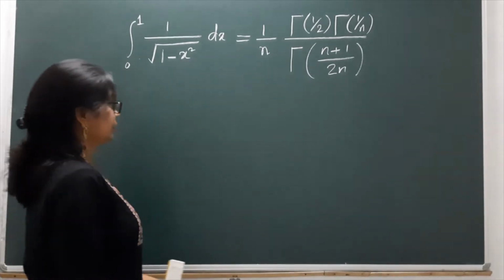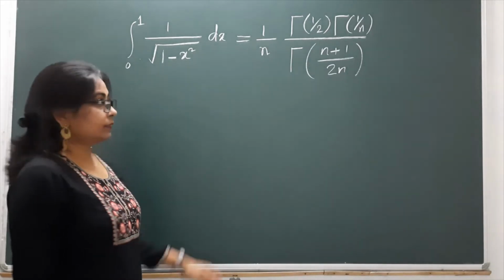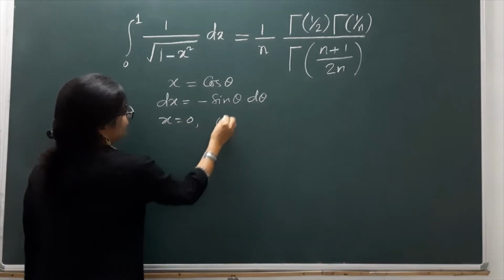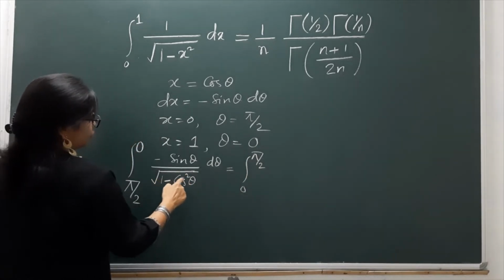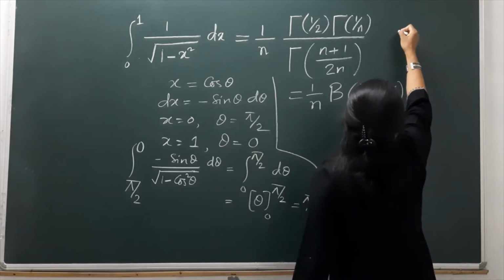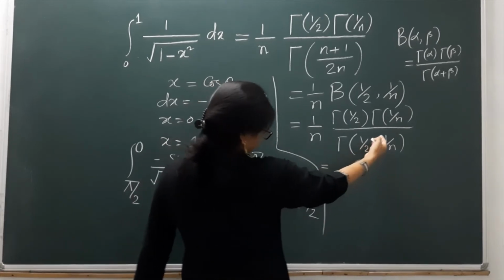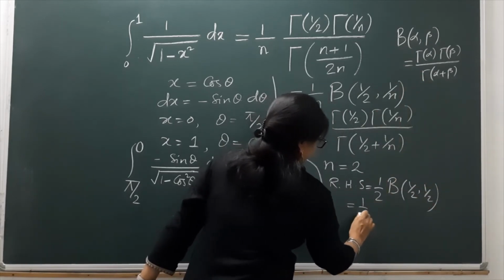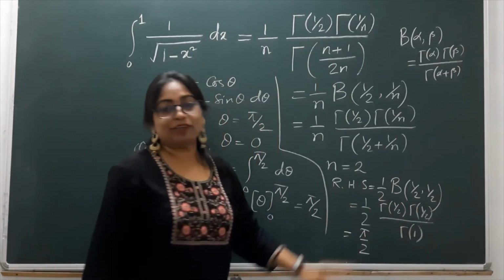Integrate from 0 to 1 ...(1-x²)^(-1/2) dx = ( Γ(1/2)•Γ(1/n)) / [n•Γ((n+2)/2n)]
definite integral from 0  to  1  ……
(1-x²)^(-1/2) dx = ( Γ(1/2)•Γ(1/n)) /  [n•Γ((n+2)/2n)]

SVIST Kolkata
INDIA